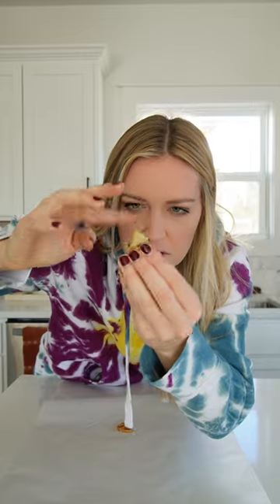Cookie Dough Stuffed Pretzels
Let's make cookie dough stuffed pretzels!

In this video Nicole Renard makes cookie dough stuffed pretzels!